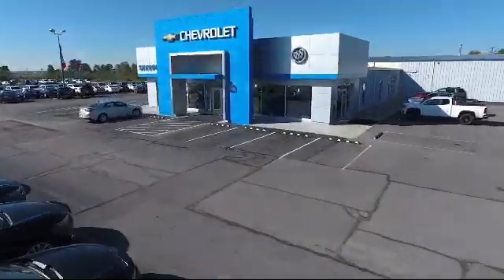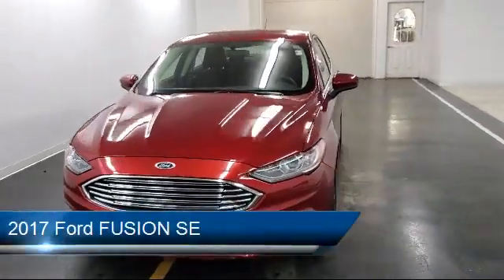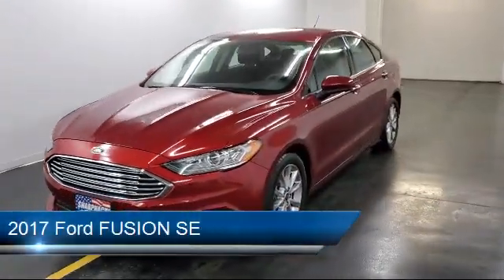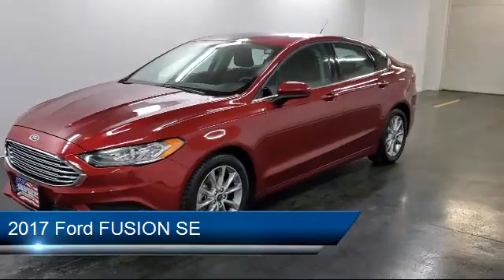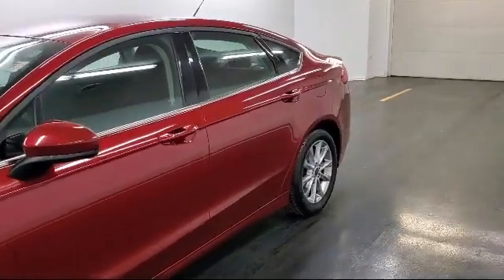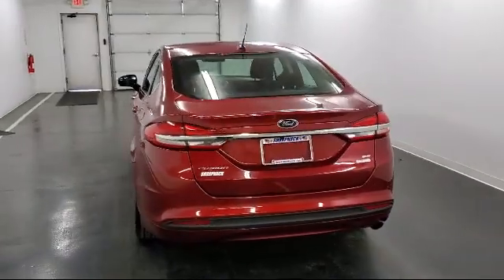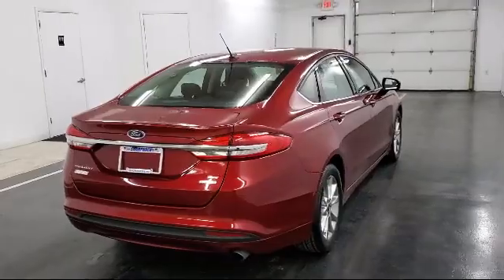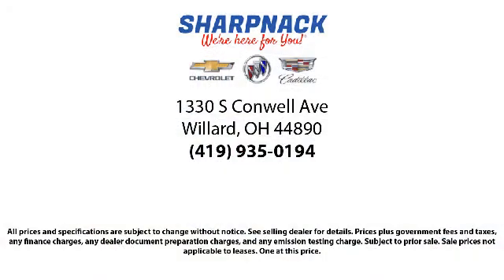2017 Ford FUSION SE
2017 Ford FUSION SE - Stock Number: K023A - VIN: 3FA6P0HD5HR365109.

Sharpnack Chevrolet
1330 S. Conwell Avenue